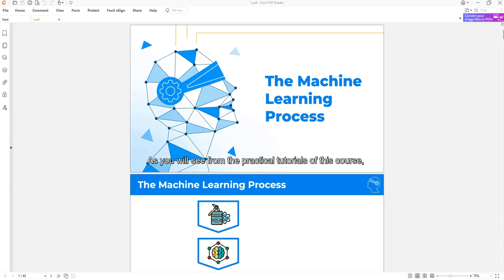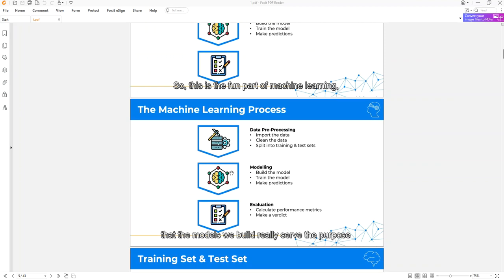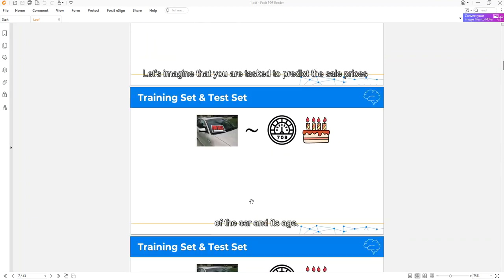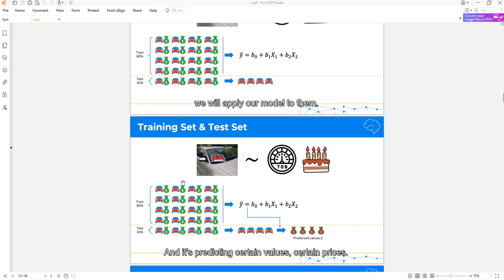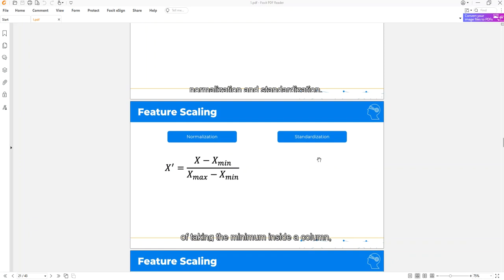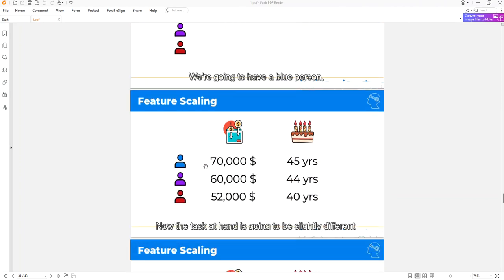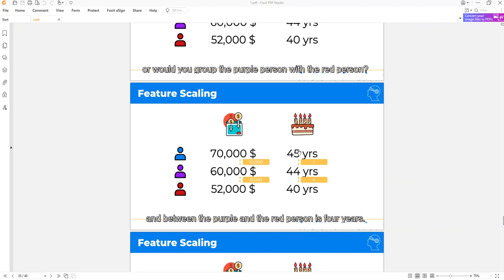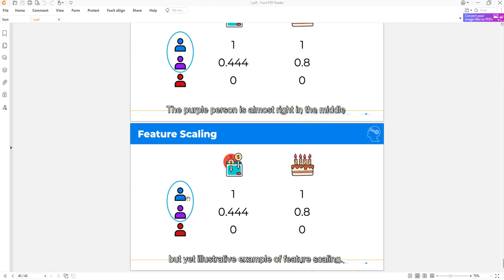1_Machine Learning Data Preprocessing and Feature Scaling